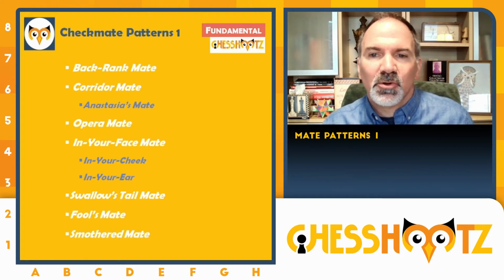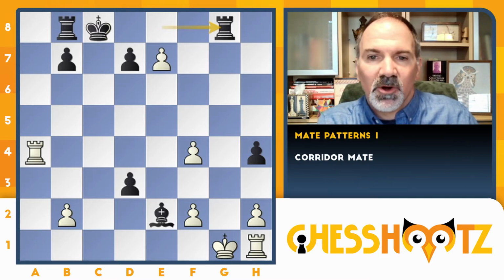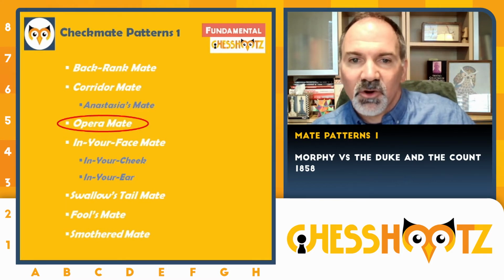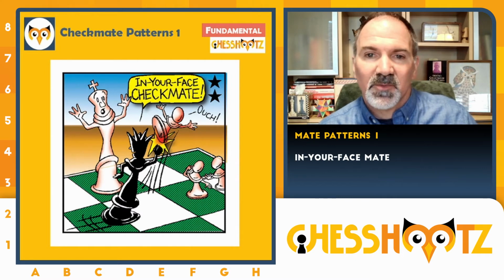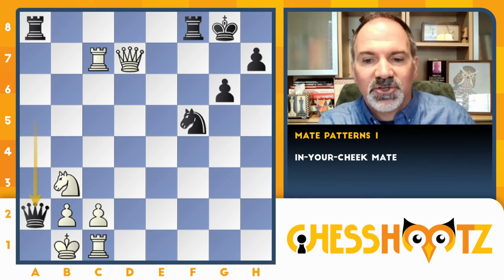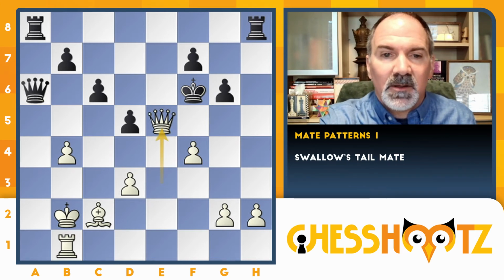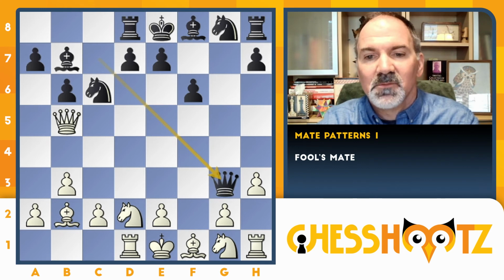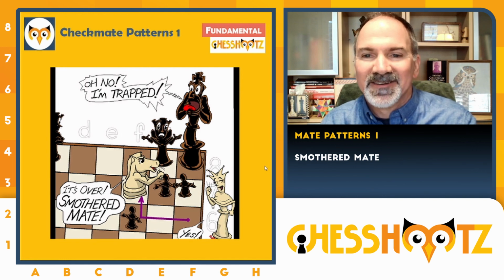Mate Patterns 1: Fundamental Chess Tips with ChessHootz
7 Fundamental Checkmate Patterns:
Back-Rank Mate
Corridor Mate
   - Anastasia's Mate
Opera Mate
In-Your-Face Mate
   - In-Your-Cheek Mate
   - In-Your-Ear Mate
Swallow's Tail Mate
Fool's Mate
Smothered Mate